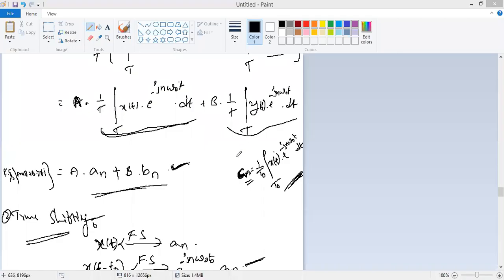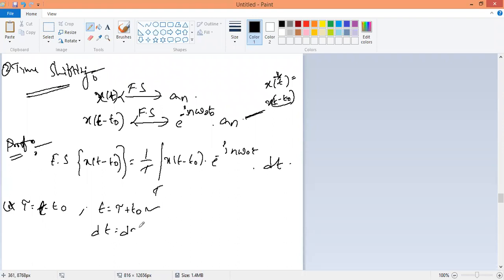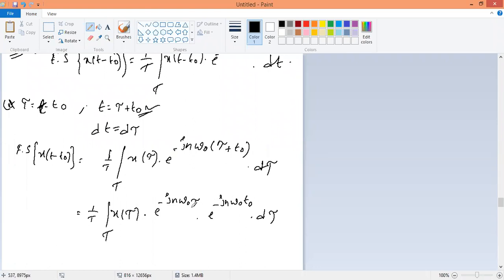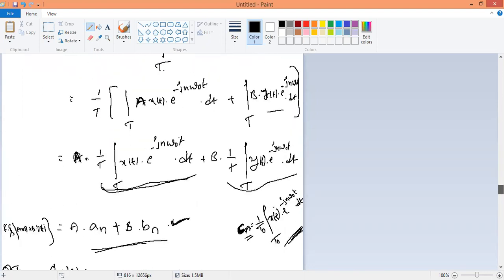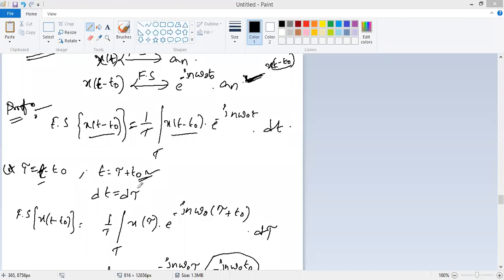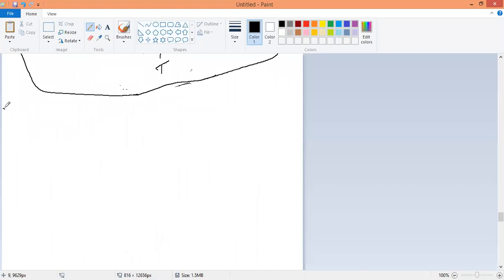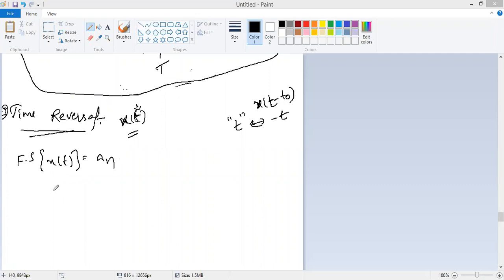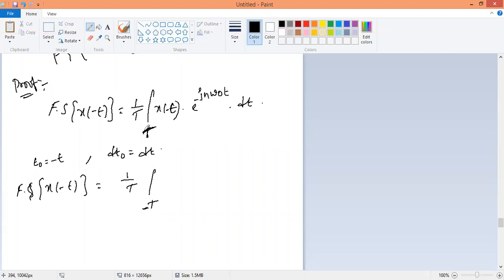Properties of Fourier Series - Part-1